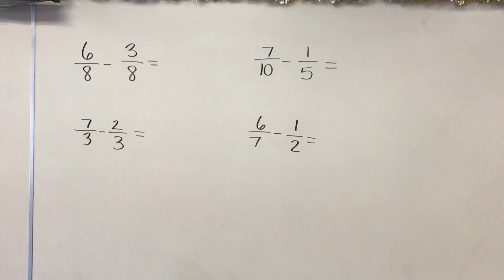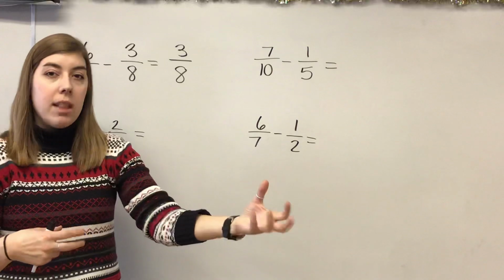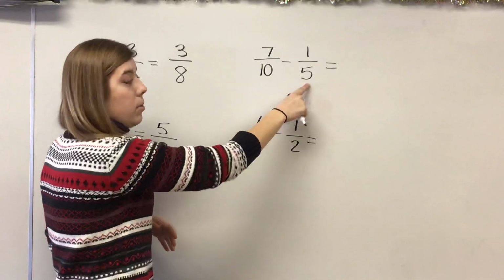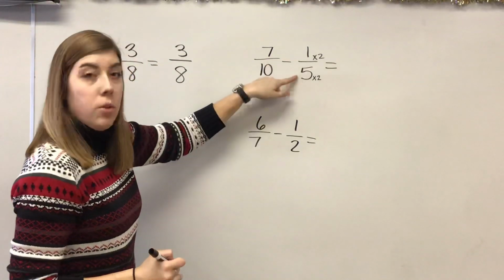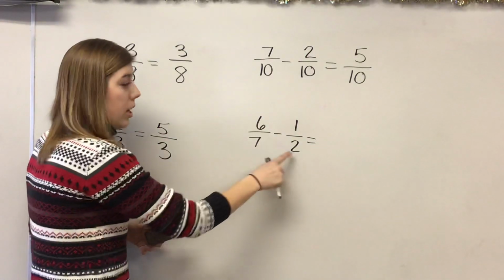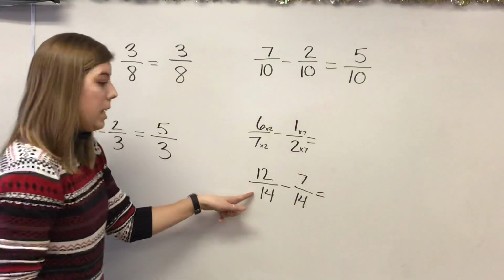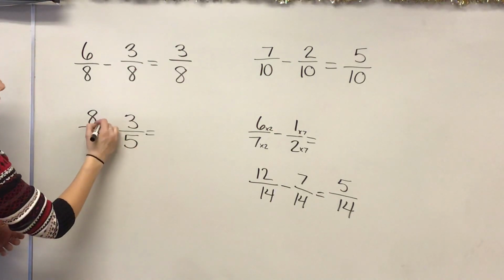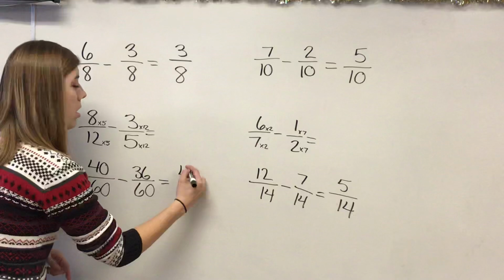Subtracting Fractions (like and unlike denominators)